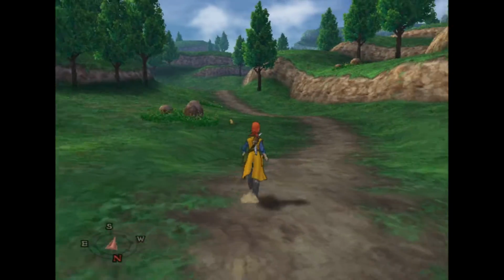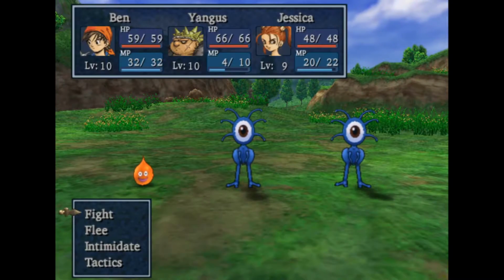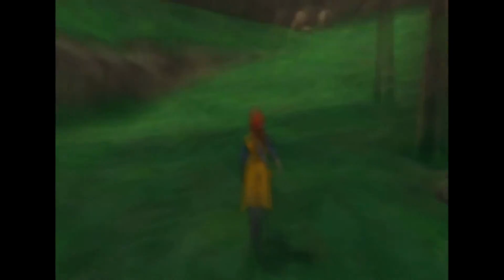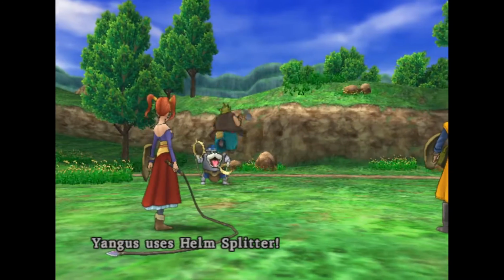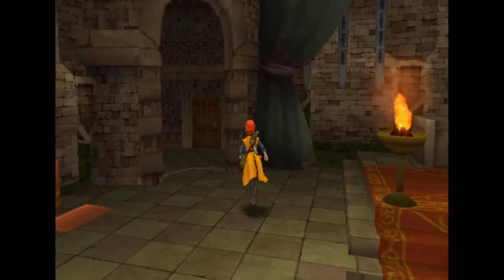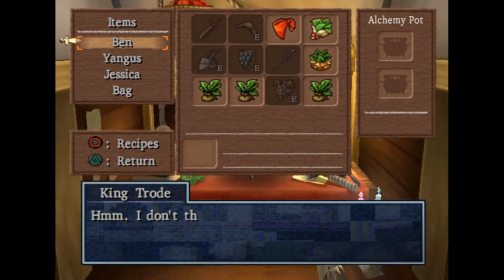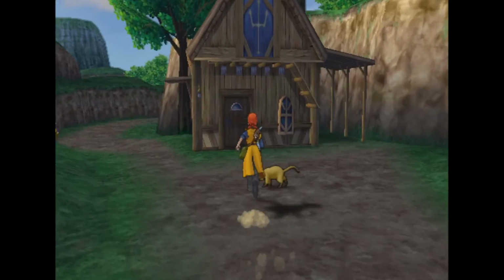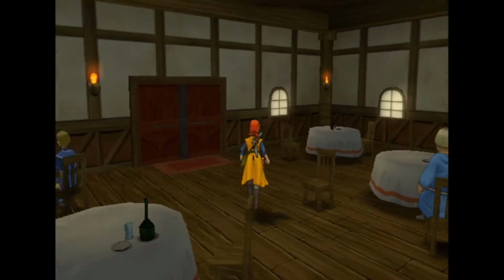Dragon Quest VIII Episode 7: Pottery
Welcome back to DQ8!  In this episode, we start making full use of the Alchemy Pot and make our way to Simpleton afterwards to continue on plot.